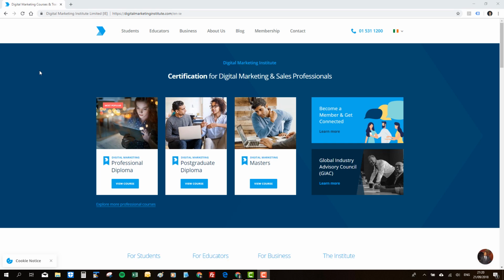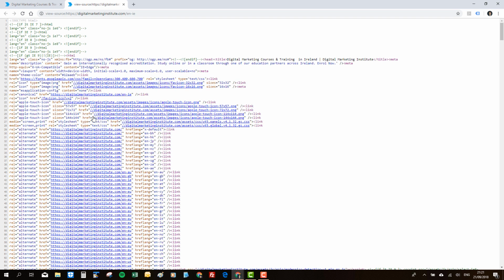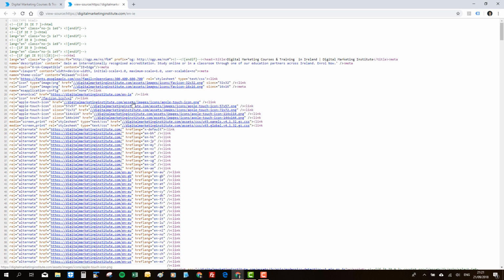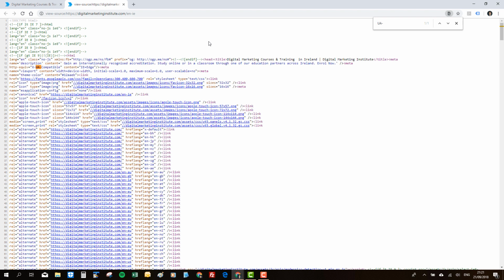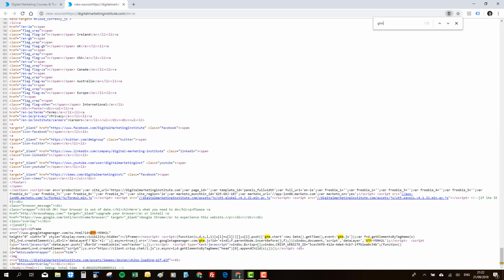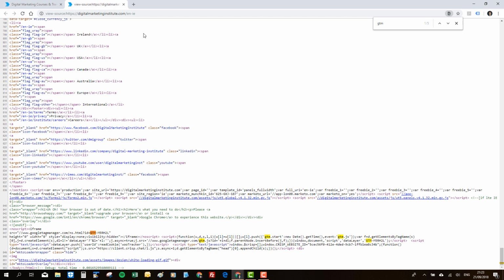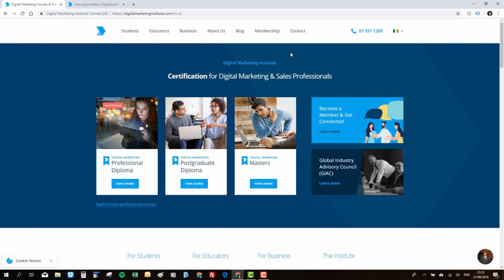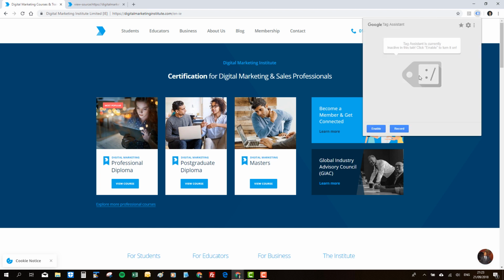2. Google Analytics Set Up 1080 HD